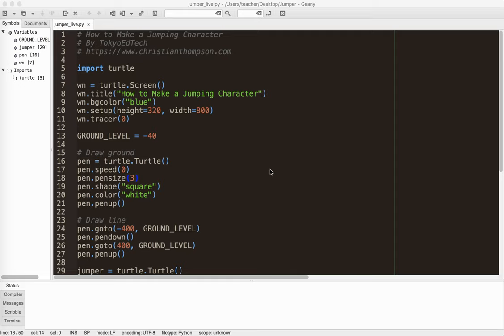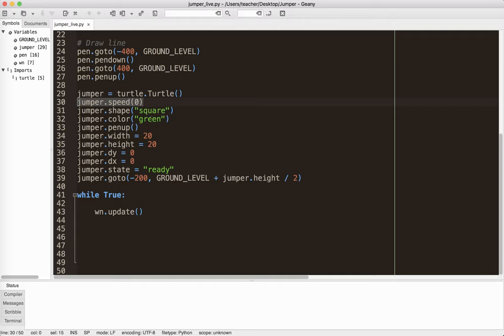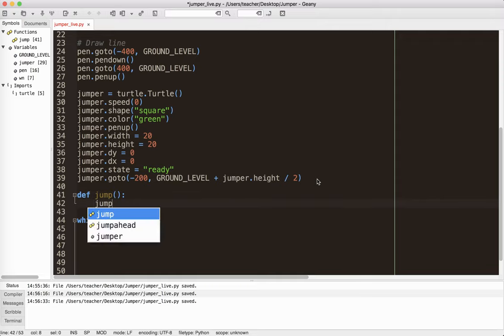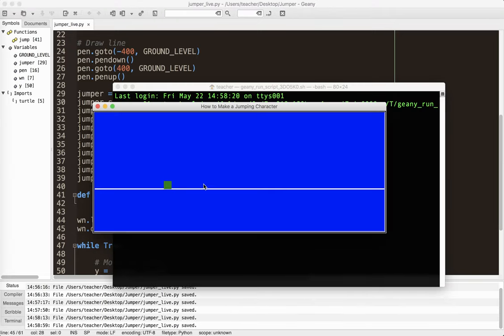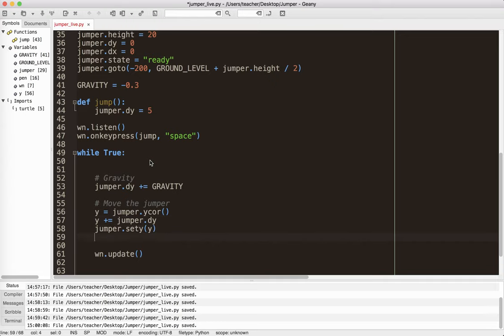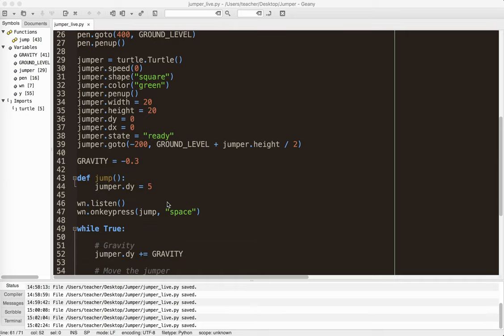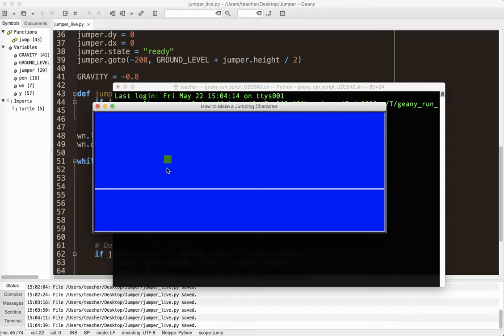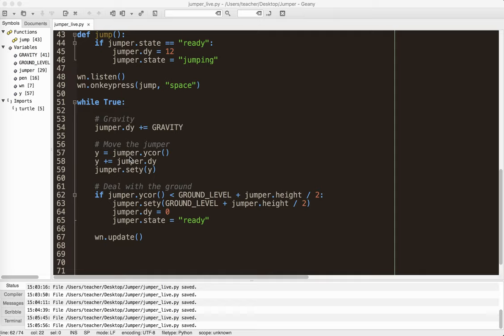Python Game Coding: How to Make a Character Jump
Another common question I get on my YouTube channel is "How do I make a character jump?" In this video I talk about how to use a little physics knowledge and a little Python to make a realistic jumping animation.